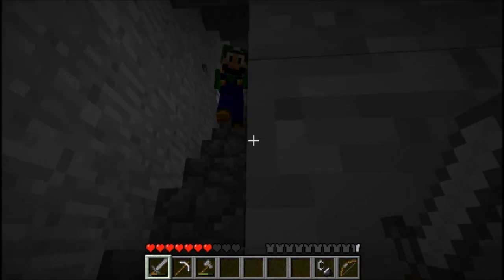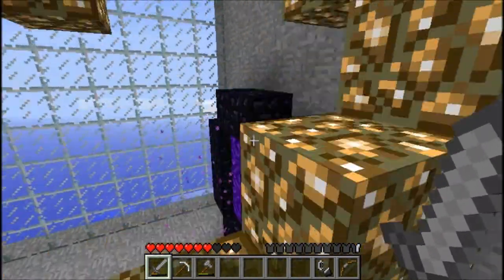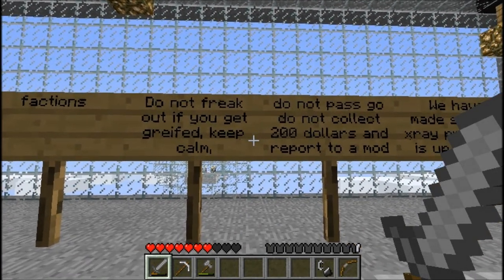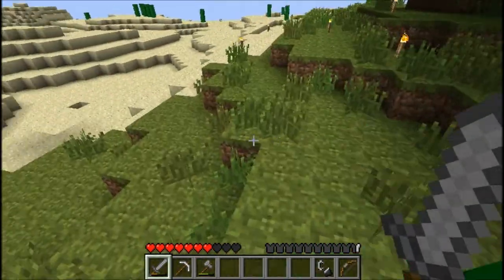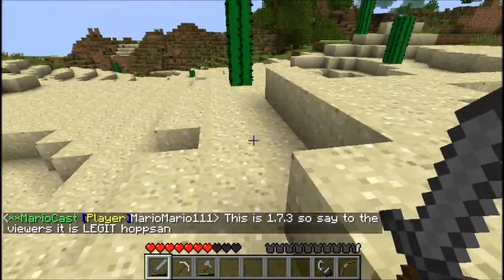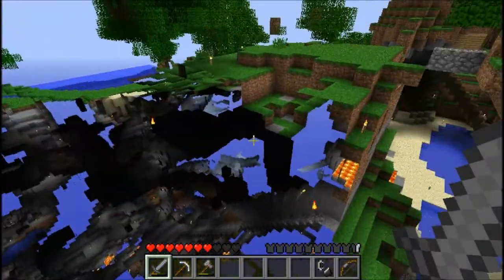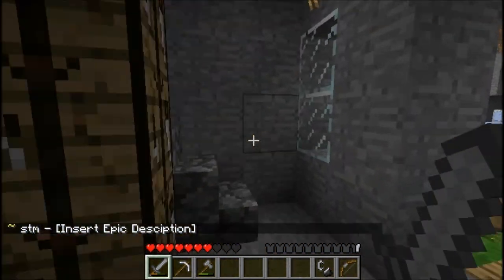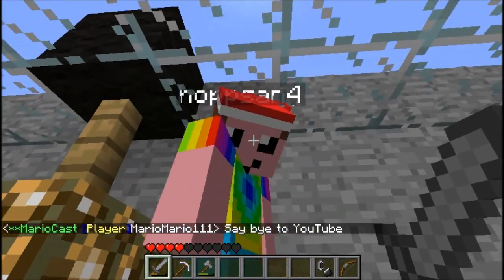MarioCast: Beta 1.7.3 - Server Review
Minecraft Beta 1.7.3 Server Review
IP: ?
Hope to see you there!
Steps:
1. Get 1.7.3 jar, get onto it, go to multiplayer, and then type this ip in.
2. When on the server, type /register 'type password' .
3.
4. After on the website, register there, then scroll down some to "Player Applications".
5. Last, wait for an Admin/Dev to promote you; if one is online when you do this, most likely hoppsan will, you'll be promoted within atleast 5 minutes, more likely way less.
6. ENJOY!